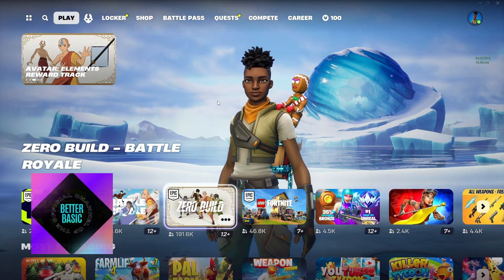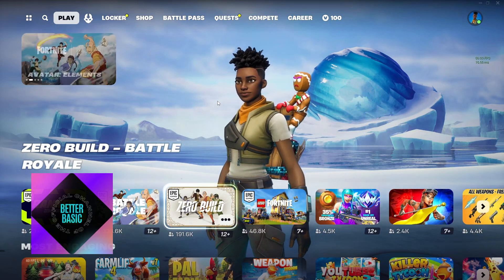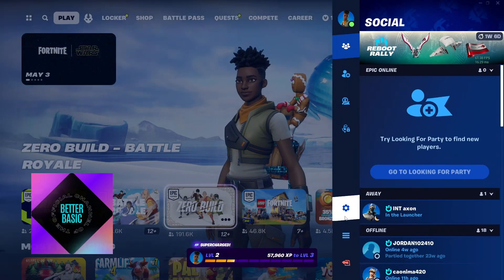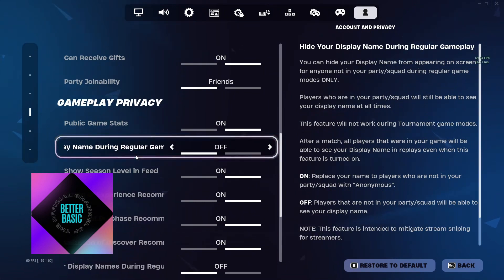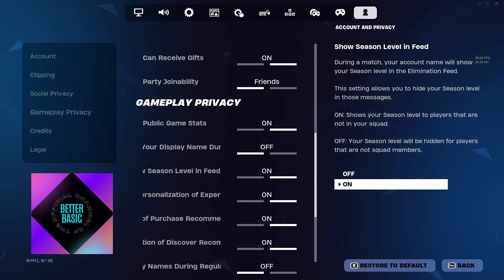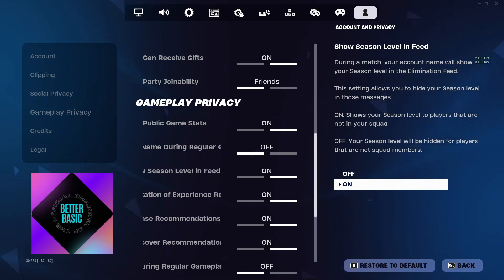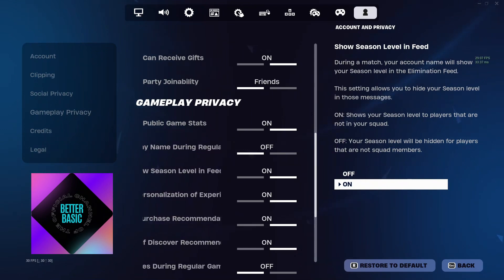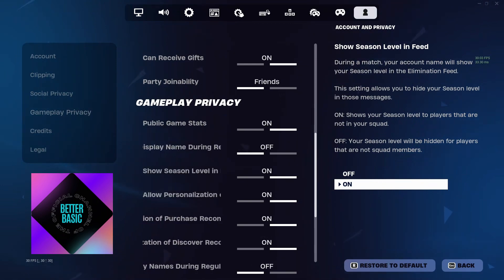How to Turn Off Crossplay in Fortnite on Xbox X & S - Disable Fortnite Cross Play Xbox One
How to turn off crossplay in Fortnite on Xbox? In this full guide, I show you how to disable Fortnite crossplay on Xbox Series X, Xbox Series S, and Xbox One. Fortnite crossplay allows your Xbox to play with people on other devices such as PC or PS5. This means you can easily turn off cross play in Fortnite on Xbox to stop playing Fortnite with PC players.